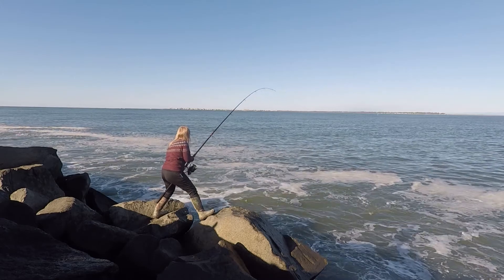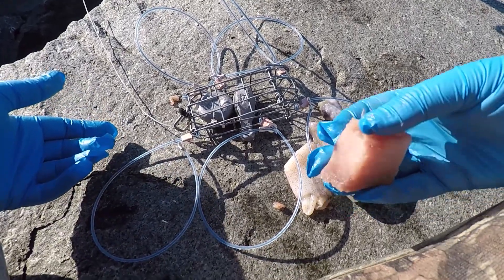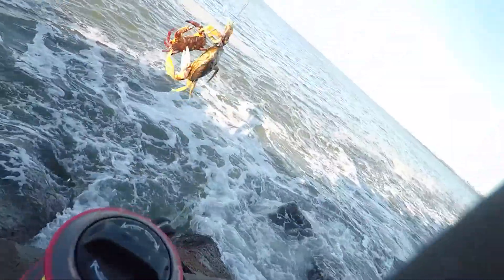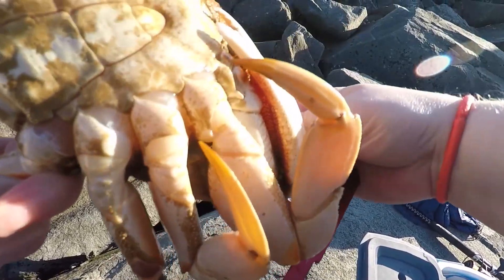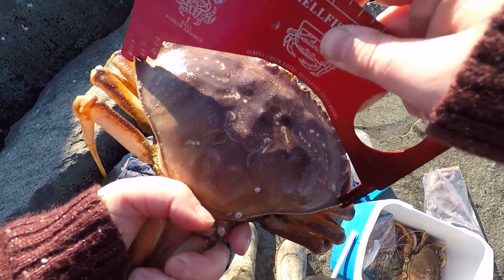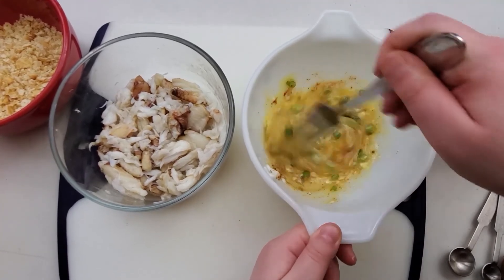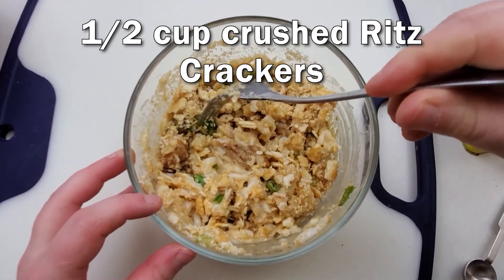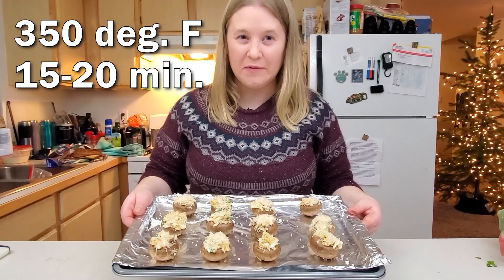Dungeness Crab Catch & Cook (Crab Snare Fishing)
Went out to Westport and did some crab snare fishing, landing a few keeper male Dungeness crabs to make some tasty crab-stuffed mushroom appetizers in this Crab Catch & Cook. It was a beautiful day to go fishing/crabbing, but the swell was pretty high so I used 8 oz of weight instead of my usual 4 oz in my DIY crab snares. I talk a little about my favorite bait to use (hint: it's not chicken drumsticks).

These crabs were caught in November before domoic acid levels rose and recreational crabbing closed on most of the Washington coast. You can check the latest domoic acid testing levels

Gear I Use:
* Ugly Stik Bigwater Rod, 12 ft
* Penn Battle III 8000 Spinning Reel

Dungeness Crab-Stuffed Mushrooms Recipe Ingredients:
7 oz Dungeness Crab Meat (leg and lump)
1 Egg
1 to 2 T minced Green Onion
1 T Mayonnaise
¼ tsp Ground Mustard
¼ tsp Cayenne Powder
¼ tsp Old Bay Seasoning
½ cup crushed Ritz Crackers (original) (use any buttery cracker you like)
½  cup Panko Bread Crumbs

Thanks for supporting this channel! Tight lines, my friends!